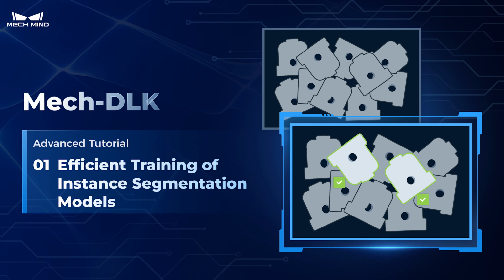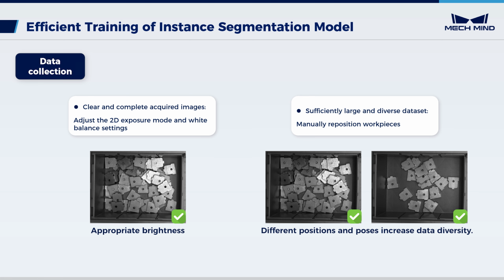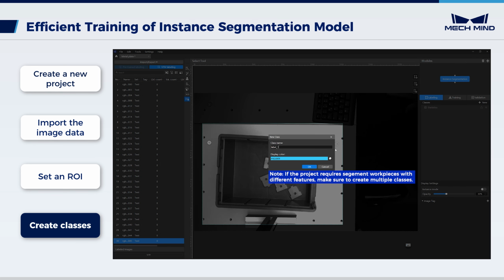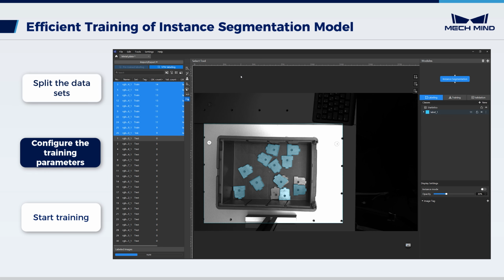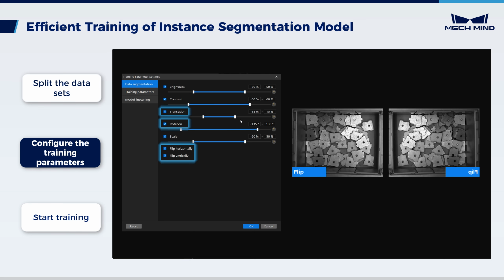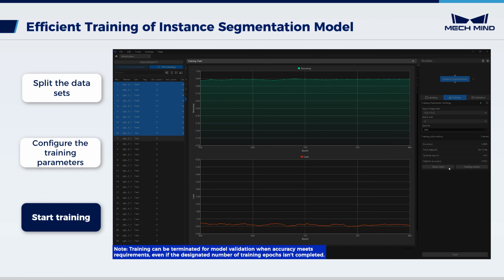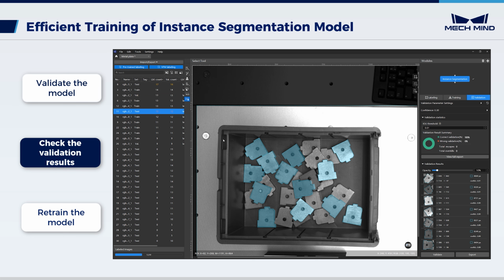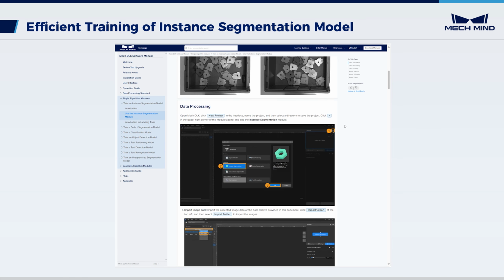Advanced Tutorials: 01 Efficient Training of Instance Segmentation Models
This video introduces the efficient training of Instance Segmentation models, with a focus on labeling rules and model training.
The overall process consists of six steps: data collection, data processing, data labeling, model training, model validation, and model export.

Applicable software version: Mech-DLK 2.6.2 and later

00:00 Introduction
01:07 Data collection
01:37 Data processing
03:20 Data labeling
04:19 Model training
07:57 Model validation and result evaluation
10:12 Model export